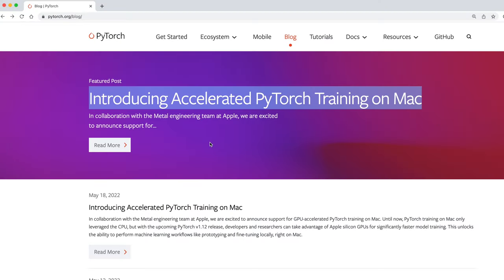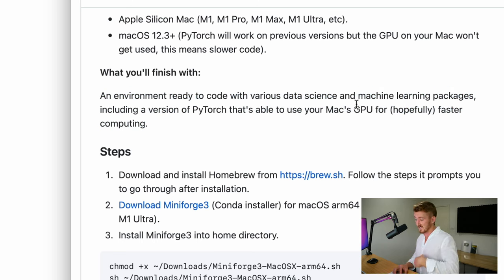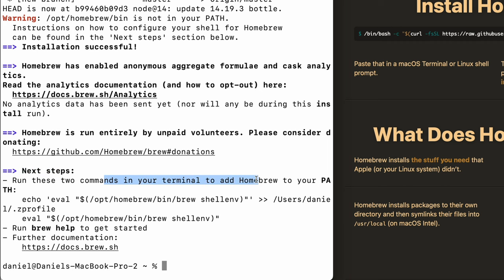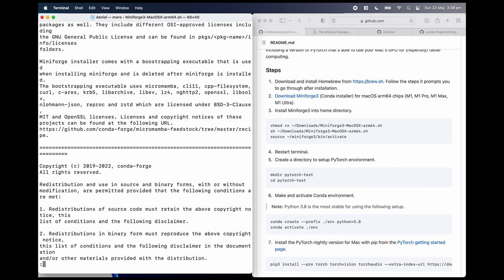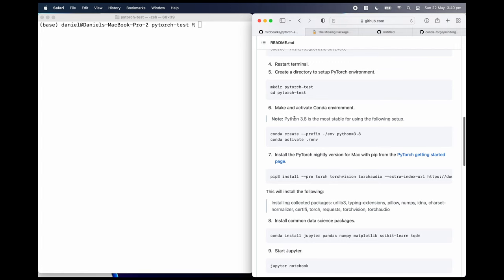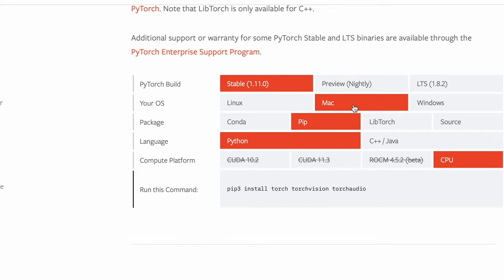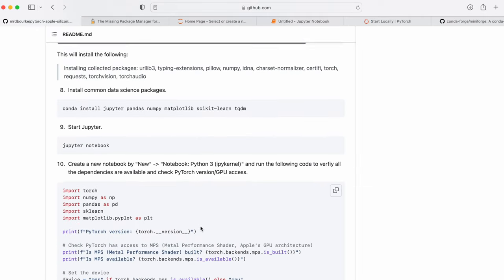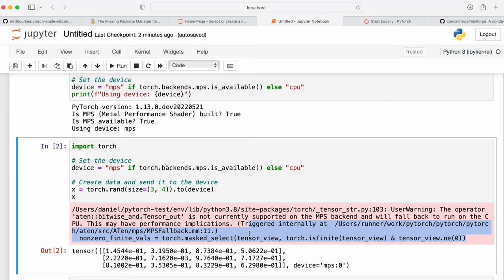Setup Mac for Machine Learning with PyTorch in 11 minutes (works for all M1, M2)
Setup your Apple M1 or M2 (Normal, Pro, Max or Ultra) Mac for data science and machine learning with PyTorch.

Timestamps:
0:00 - Intro and what we’re covering
1:00 - Open Terminal
1:30 - Requirements
2:22 - 1. Download and install Homebrew
3:51 - 2. Download Miniforge3
4:35 - 3. Install Miniforge3 to get access to Conda
6:10 - 4. Restart Terminal
6:25 - 5. Create a directory to hold the environment/test PyTorch
6:40 - 6. Create a Conda environment and activate it
7:32 - 7. Install PyTorch for Mac
9:01 - 8. Install common data science packages (Jupyter, NumPy, pandas etc)
9:35 - 9. Start a Jupyter Notebook server and create a new notebook
10:00 - 10. Running import code and testing whether PyTorch has access to GPU
11:05 - 11. Seeing if PyTorch can send a tensor to the MPS device